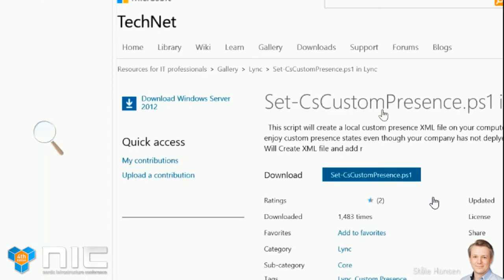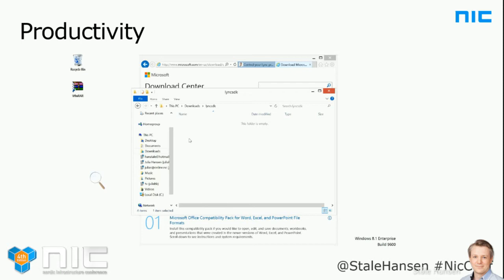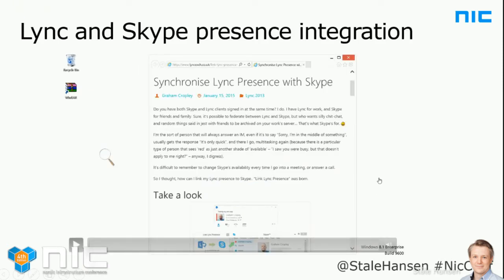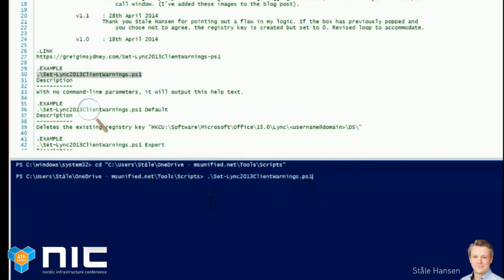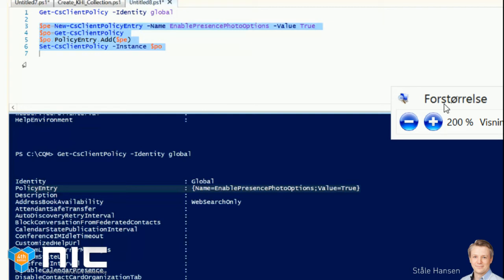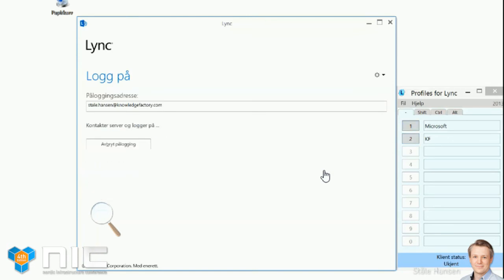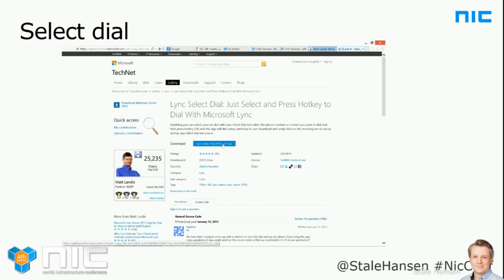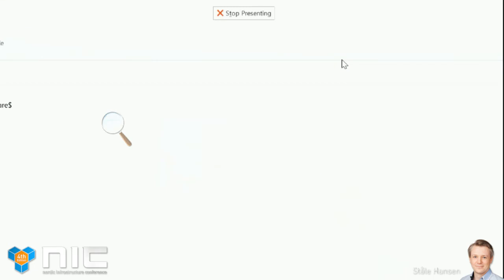NIC 4th Edition - Using Lync like a LyncPro Live!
By: Ståle Hansen

Ståle Hansen goes through tools you as a LyncPRO may want to use to make your experience cooler, easier and you can showcase features to your peers. The tools are typically applicable to the desktop client, community developed, have requirements outside just running Lync and use PowerShell and registry to apply settings. You will enjoy this session if you want to make more out of your Lync experience.